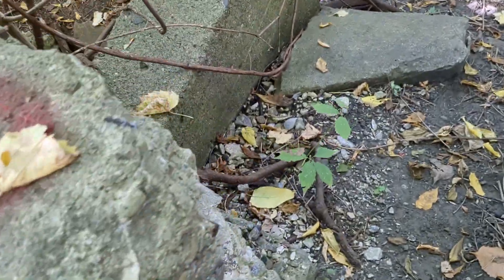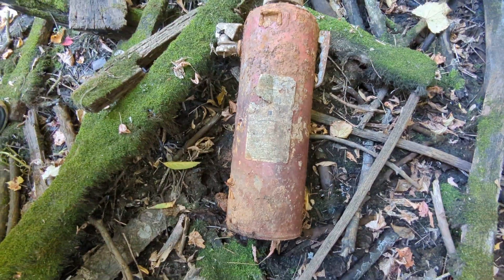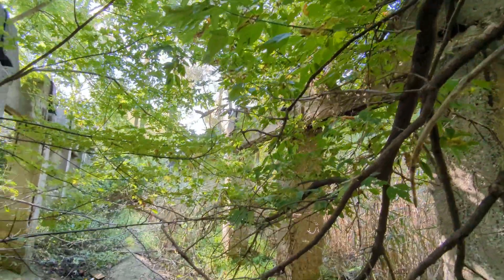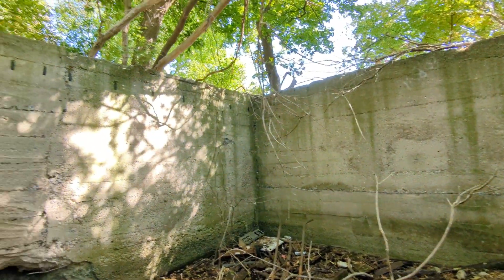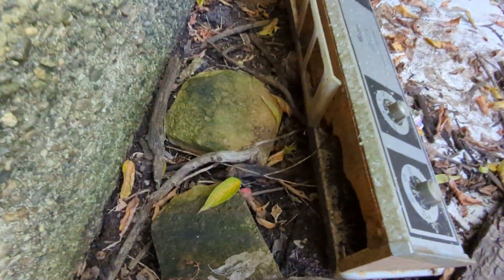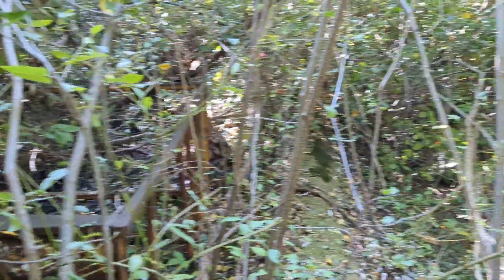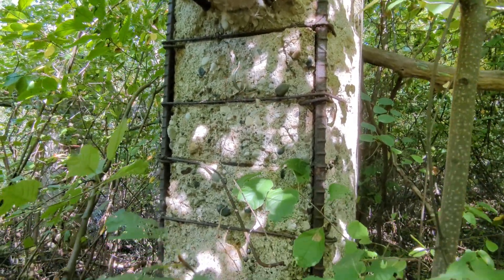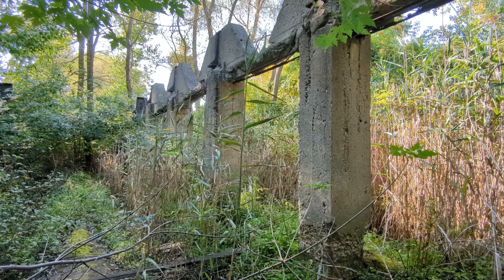Back At The Sugar Ruins.....exploring.